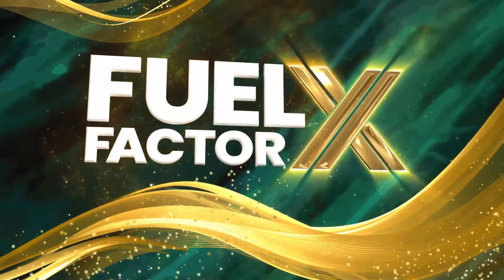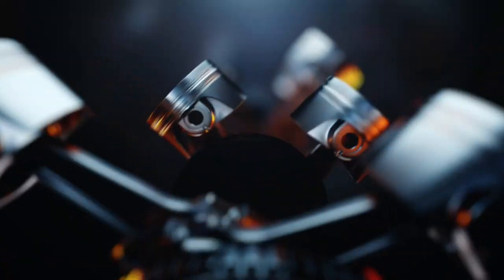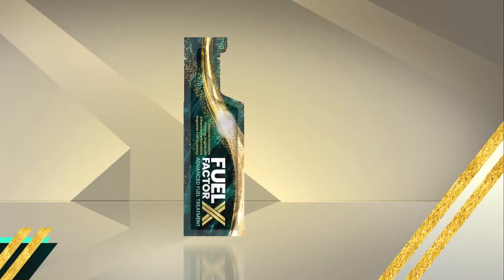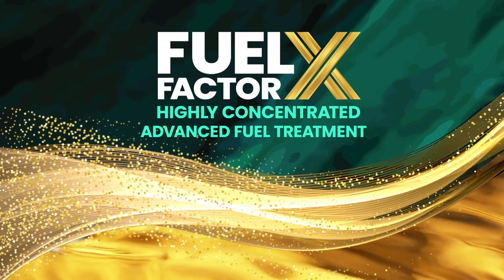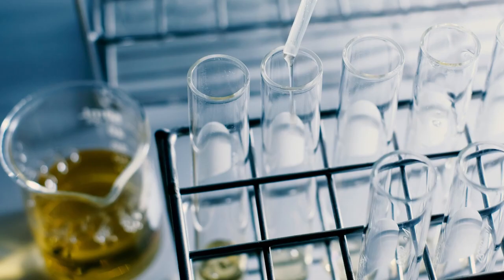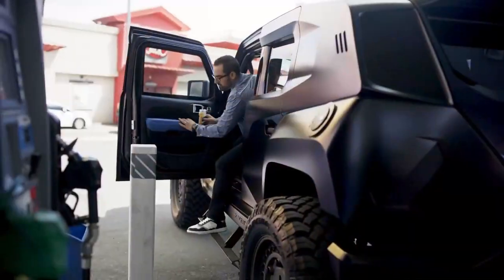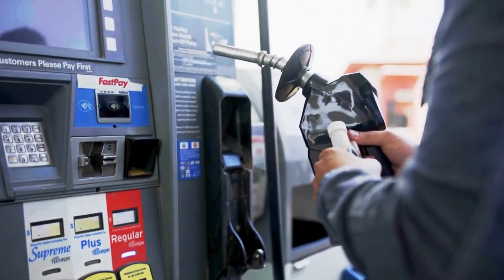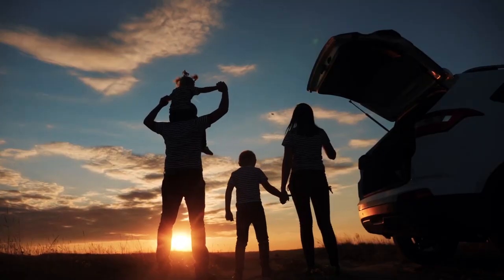Fuel Factor X - Advanced Fuel Treatment - Fuel Treatment - FFX Gas Treatment - Fuel Additive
Fuel Factor X is a new fuel additive that will improve your gas and diesel mileage as well as extend your engine’s life and increase horsepower! Start saving at the pump with every fill up. Use in any combustible engine: cars, trucks, tractor trailers, generators, boats, ATVs, snowmobiles… and more! Lots of size options! From 55 gallon drums to single use foil packs.